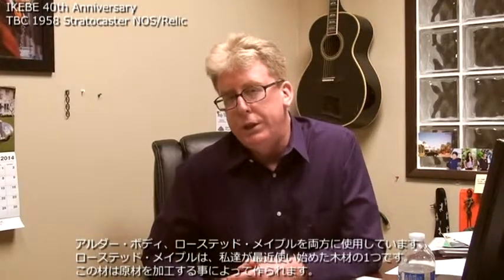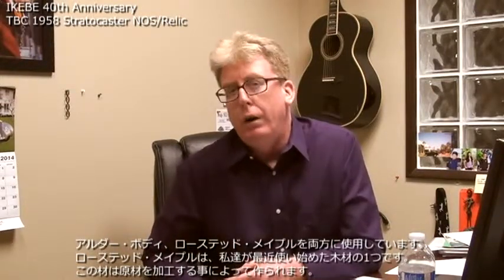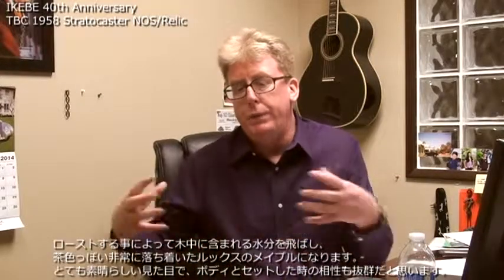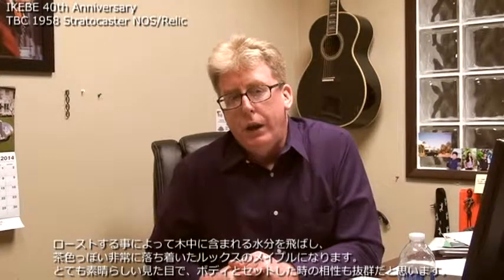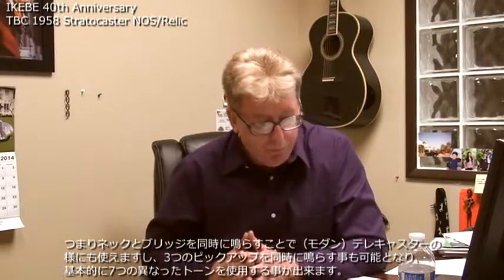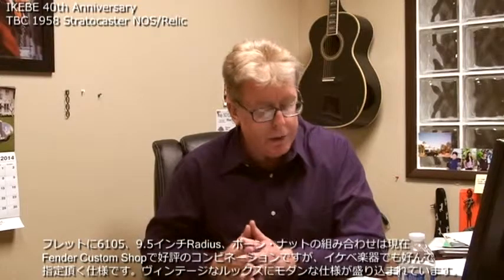【池部楽器店】 Fender Custom Shop IKEBE 40th Anniversary TBC 1958 Stratocaster New Old Stock / Relic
池部楽器店創業40周年を記念し、Fender Custom Shopの協力で完成したIKEBE 40th Anniversaryモデル。今回のプロジェクトでは未だかつてFender Custom Shopでは実現されていなかった“Roasted Maple Neck”を使用したTeam Built Customモデルの作成をテーマに進められました。これまでに実例が無いオーダーでしたが、Fender Custom Shopのセールスマネージャーであるマイク・ゲイガン氏を始め、マスタービルダー達の協力の元、実現したSuper Stratocasterです。
各個体の重量の均一化を図る為にHand Selectされたアルダーボディ。木材選定時にはマスター・ビルダー“グレッグ・フェスラー”氏と共に重量・木目・トーンに重点を置き、20数枚の木材が厳選されました。グレッグ・フェスラー氏から木材を選定する基準や選定方法などを細かく指導頂き、厳選された木材はどれも素晴らしいサウンドを奏でる楽器へと仕上がりました。
“Roasted Maple”の魅力を存分に伝える為に着眼した1-Piece Maple Neckは58 Stratocasterの特徴的なスペックでもあります。しかし、太目のネックグリップは演奏性を考慮すると受け入れ難い方も少なくはないでしょう。そこで採用した63年のネックグリップはマイク・ゲイガン氏からの提案によってマスター・ビルダー“デニス・ガルスカ”氏がオリジナルから採寸したネックシェイプを使用させて頂きました。デニス・ガルスカ氏が強く推薦するだけあって通常の63年よりも若干丸みが強く、握った瞬間にしっくりとくるようなグリップ感に感動を覚えました。

木材の選定を始め、様々なセクションにおいてマスター・ビルダーや多くのFender Custom Shopスタッフの協力を得て実現した夢のSuper Stratocaster“IKEBE 40th Anniversary 1958 Stratocaster”が遂に完成です！！